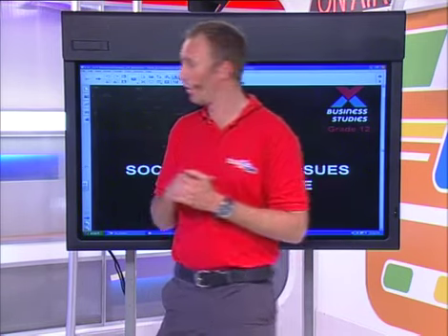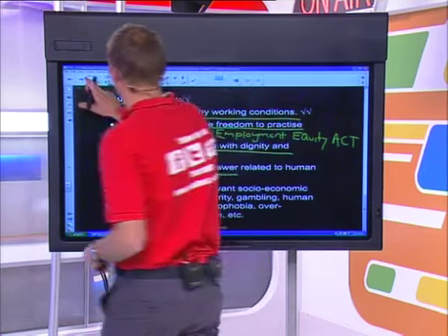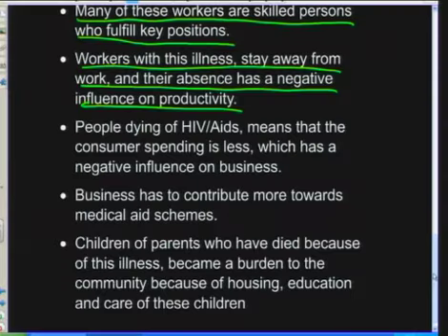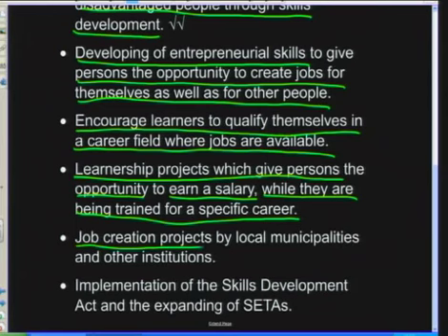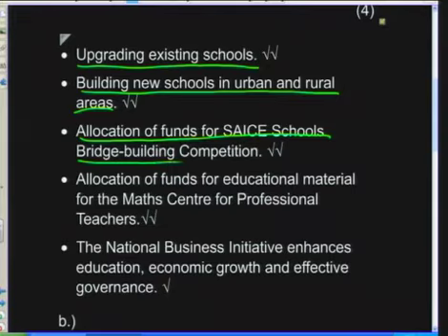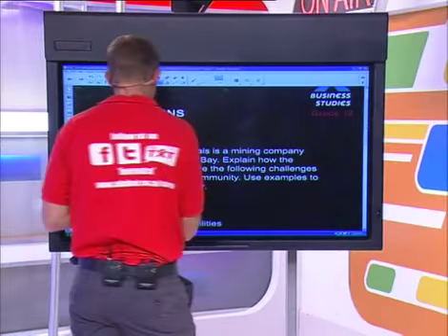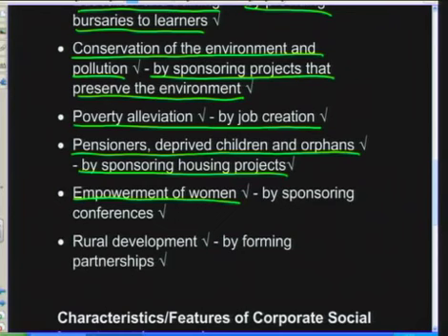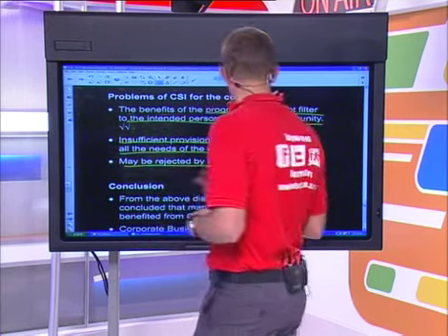Revision: Socio-Economic Issues & Corporate Citizenship